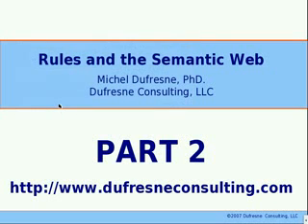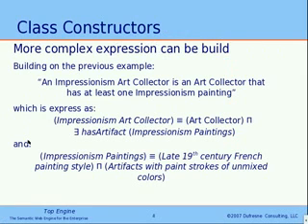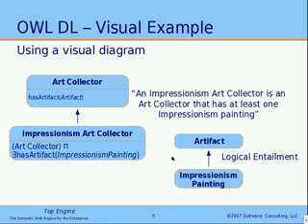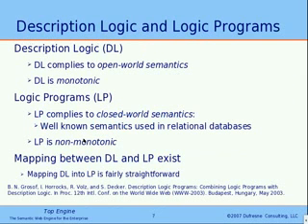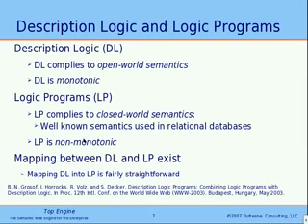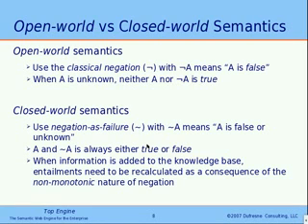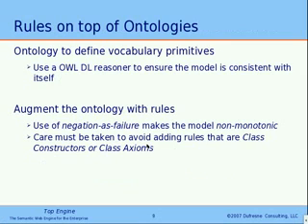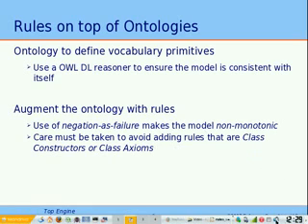Rules and Semantic Web - Part 2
This is the part 2 of a 3-part series that discuss on how we can use Semantic Web technologies for modeling Domain Model of Rule-based Business Application.

In this part I'm presenting OWL DL formalism can be integrated with Logic programs formalism to write rules on top of ontologies.